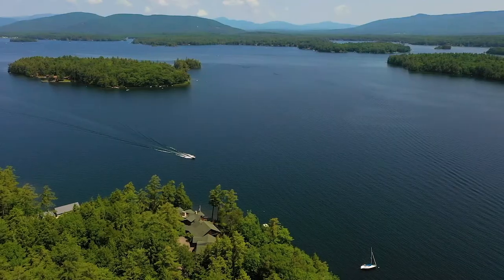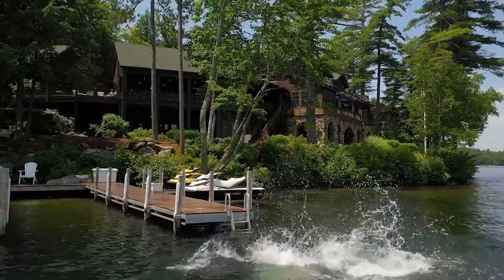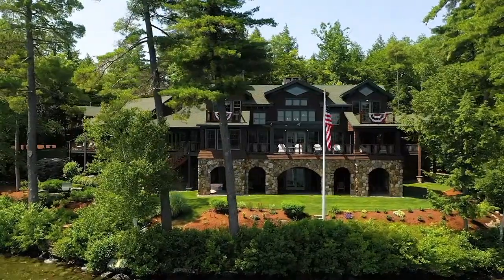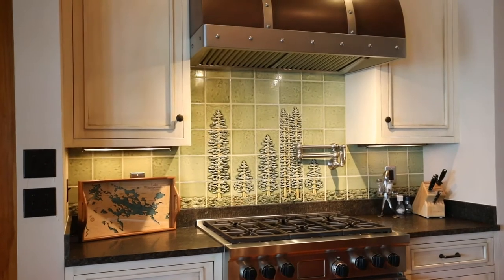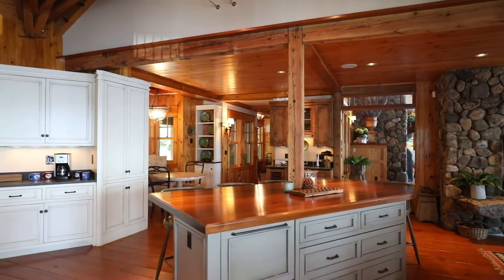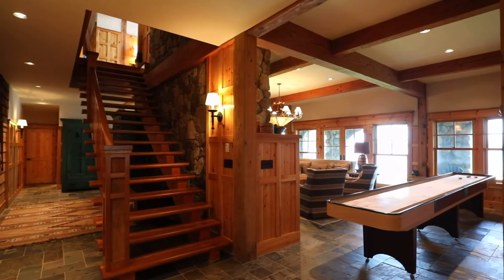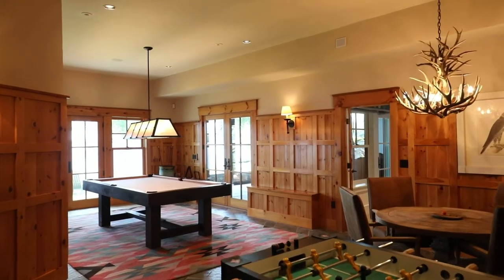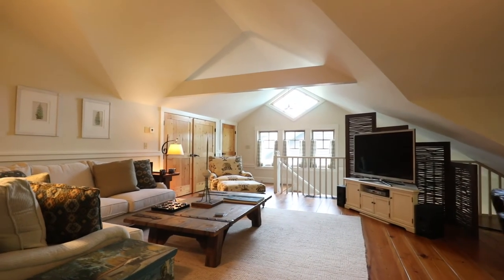59 Little Road in Meredith NH | Dow Realty Group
Welcome to Seven Pines on Lake Winnipesaukee! Uniquely private, this special property sits on over 4 acres with 495’ of owned frontage with long lake and mountain views. Features include a 2 bay boathouse, an over-sized U-shaped docking system with canopy and with multiple outdoor entertainment areas. The Home consists of over 13,000 SF of living space with 8 bedrooms and 9 baths meticulously reconstructed with nods to the early 1900’s lodge it once was. It now boasts the modern features and amenities that a discerning buyer would be looking for today yet still maintains the classic lake feel.  The craftsmanship and quality of materials used are complemented by the four fieldstone fireplaces, reclaimed pine flooring and the no-compromise systems. The main living area is an entertainer’s dream and includes a chef’s kitchen with professional appliances, breakfast nook, wet bar with ice maker and wine chiller, sitting area with fireplace, dining area, great room with soaring ceilings and 2 story oversized fireplace, all of which open to a huge covered porch with full summer kitchen and automatic screens that transition the space to a screened porch in the evening.  The 8 bedrooms include a first floor master suite, and 3 other ensuite bedrooms, along with 4 other bedrooms. The lower level features a large family room with fireplace, wine cellar, recreation room, 5 bedrooms, 5 baths and patio with automatic screens for evening.  The four bay, heated and finished garage also has a guest house above that includes a full living room, dining room, kitchen with professional appliances, 2 bedrooms and a large ¾ bath. The boathouse is incredible and houses 2 boats with boat lifts.  Two walk-in sandy areas make access in the water easily accessible. Whole house generator, detached 1 car garage, extensive hardscapes and landscaping, exterior irrigation system, radiant heat, central air.

ADAM DOW
(603) 569-HOME

KRISTIN WHITE
(603) 569-HOME